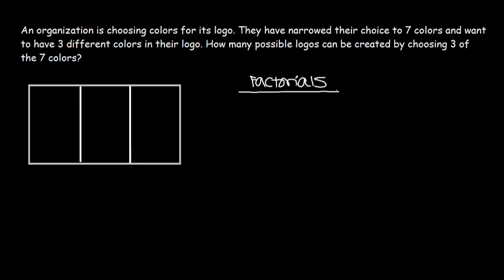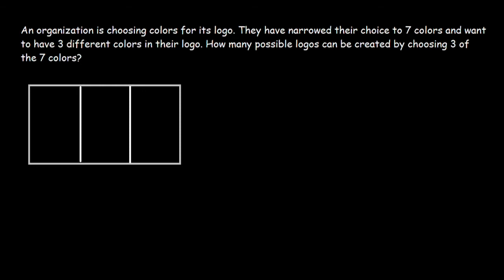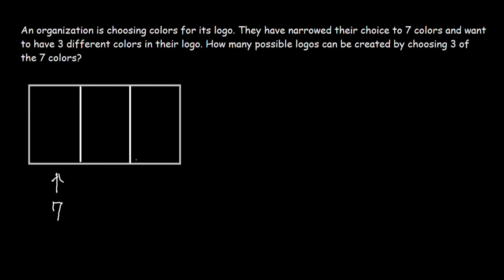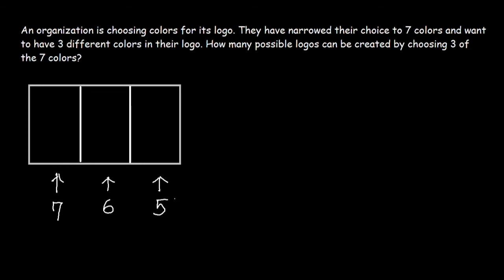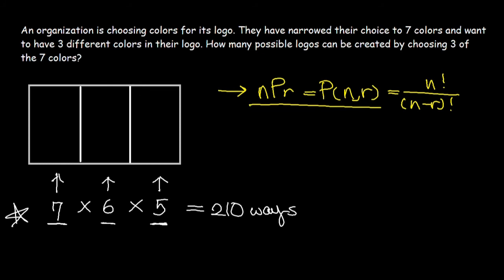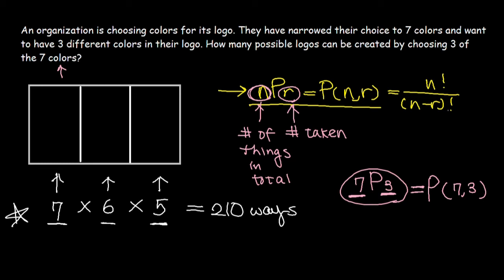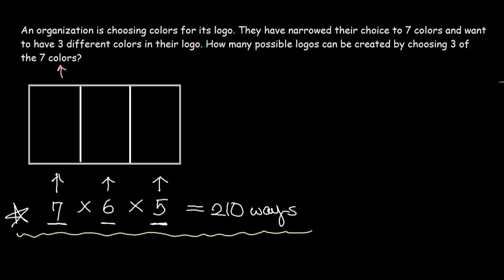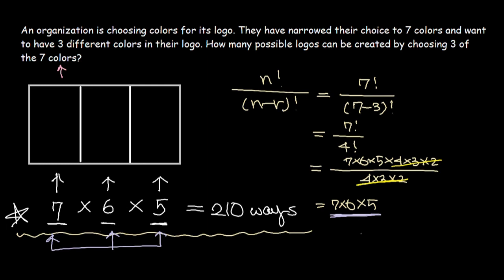BASIC PERMUTATION PROBLEMS (Problem #10)- Mastering 100 Math Competition Problems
Hello everyone, this is Math Genie~^^
In today's video, I covered how to solve basic permutation problems. Please remember the permutation formula since I will be referring to that formula in my next few videos! (๑˃̵ᴗ˂̵)و
Thank you so much for being here, and I hope you all have a blessed day~

- Lots of Love, Math Genie ＾ω＾